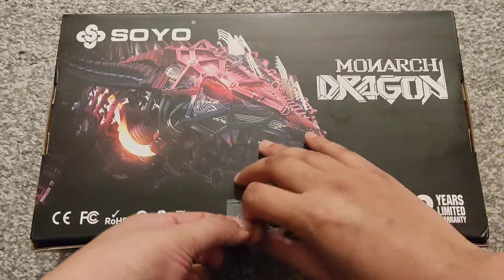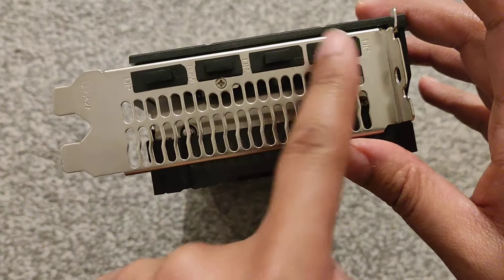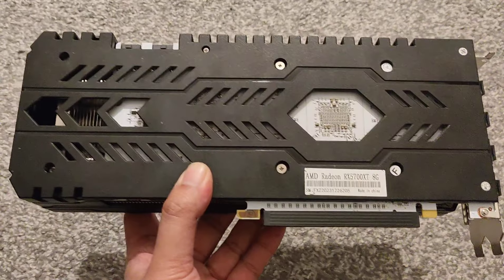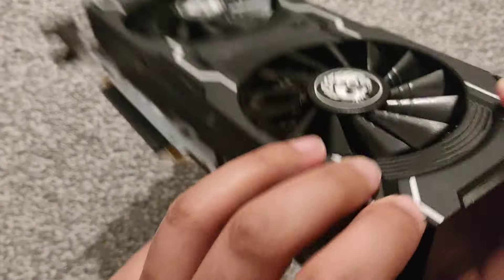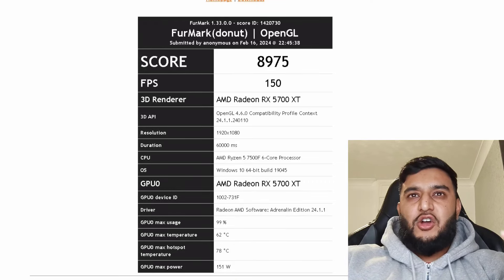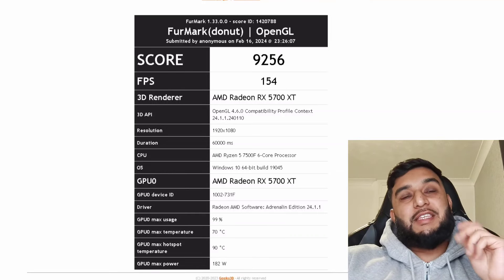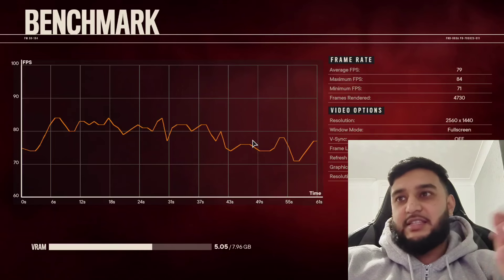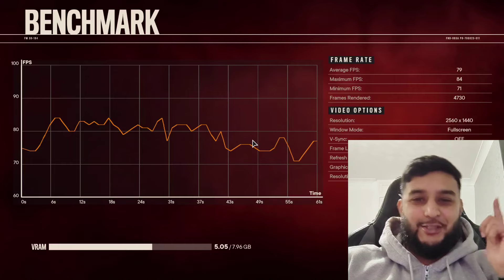SOYO 5700XT | Quick benchmarks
SOYO 5700XT quick benchmark